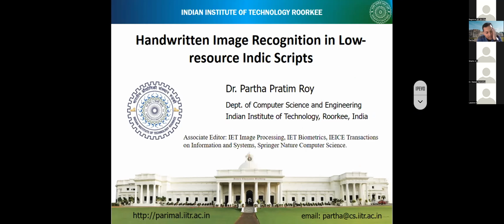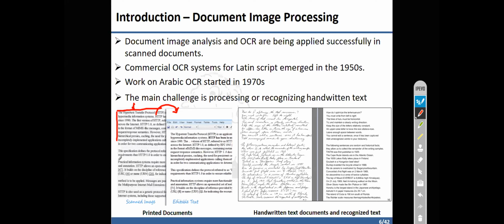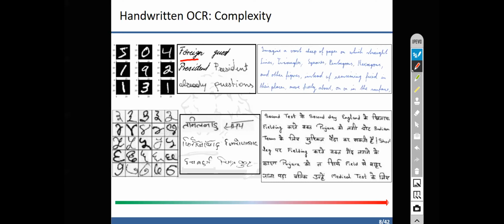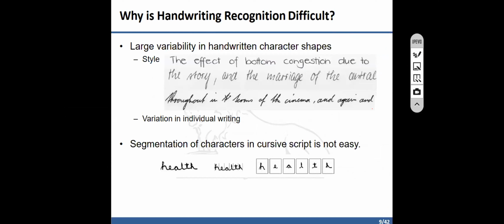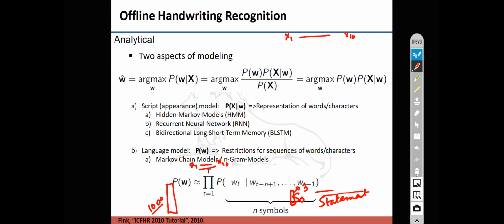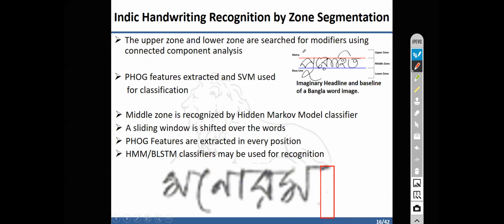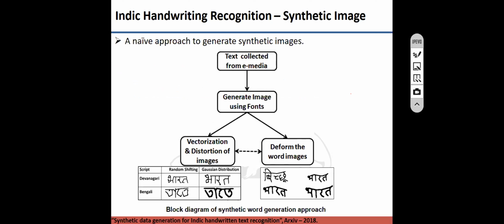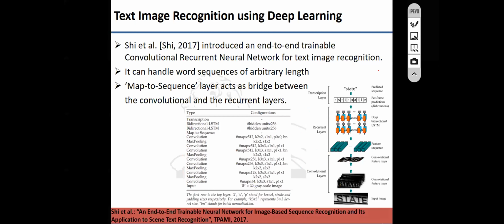Handwritten Image Recognition in Low Resource Indic Script (WADLA 2.0 : DAY 1 TALK 6)